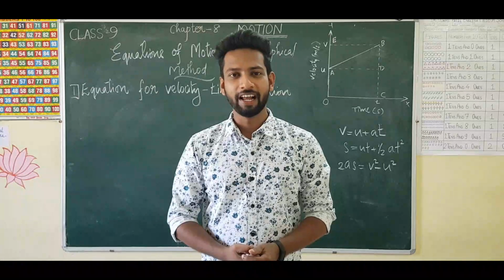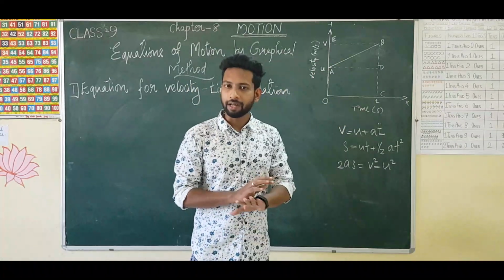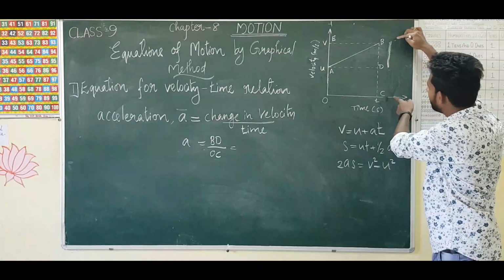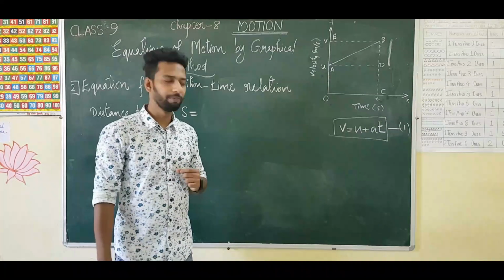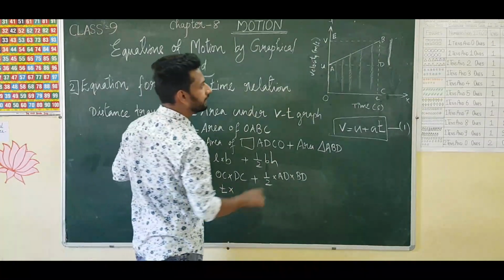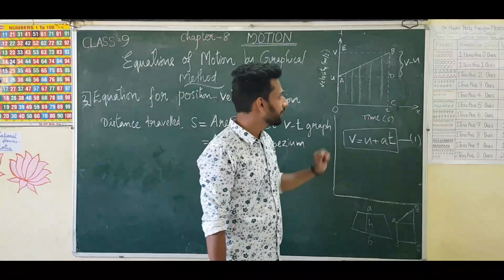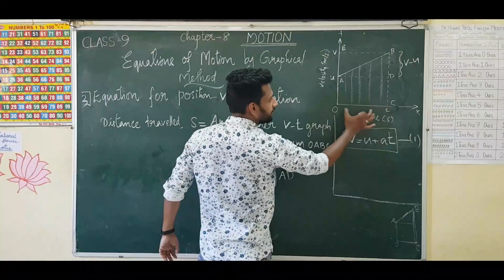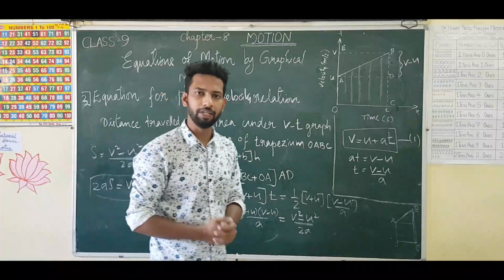Class-9, Physics, Equations of Motion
Chapter-Motion,Topic- Equations of Motion